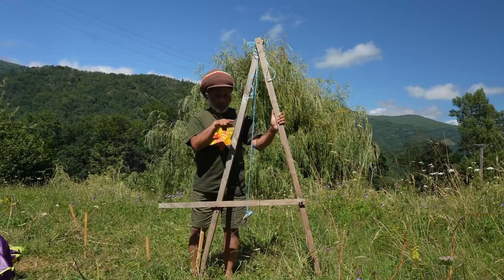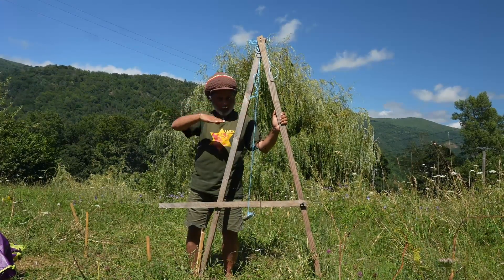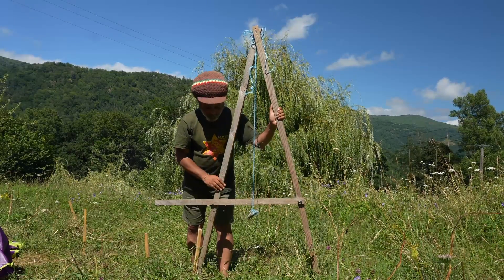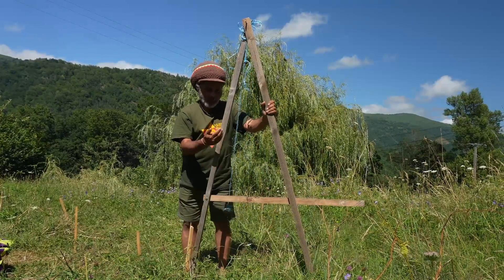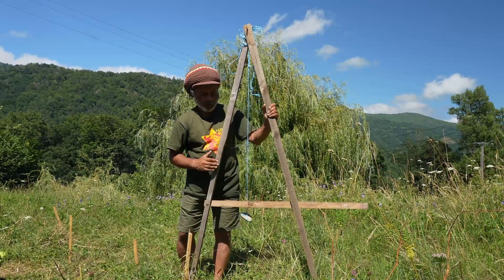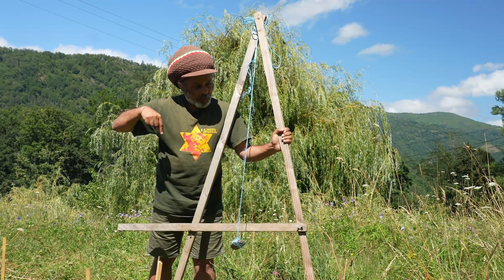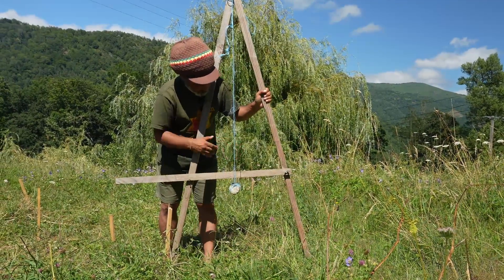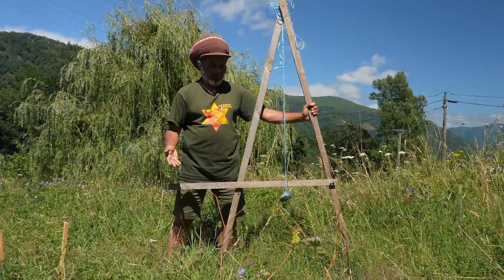Rakesh Rootsman Rak - How to make, calibrate and use a collapsible A Frame making swales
How to make, calibrate and use a collapsible A Frame for making swales
By Rakesh Rootsman Rak